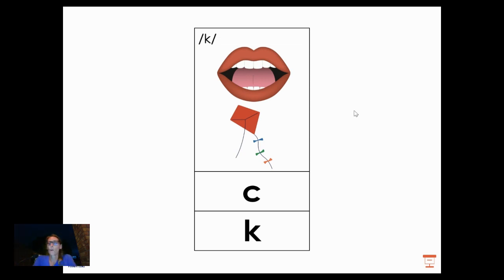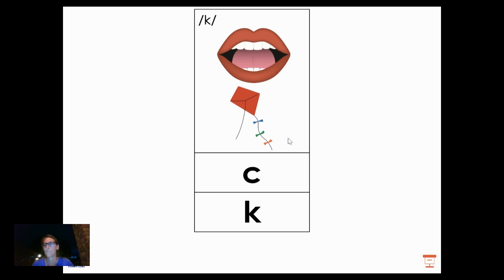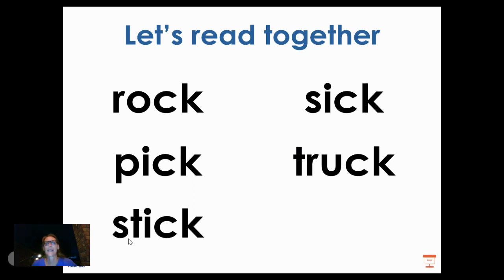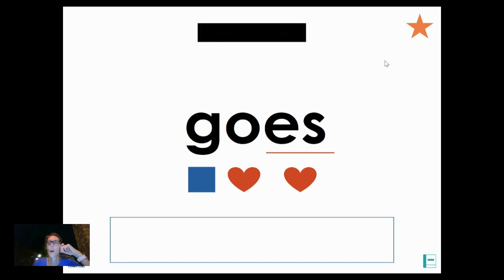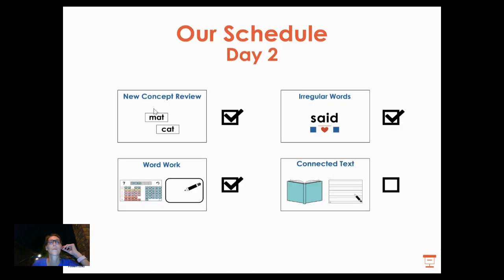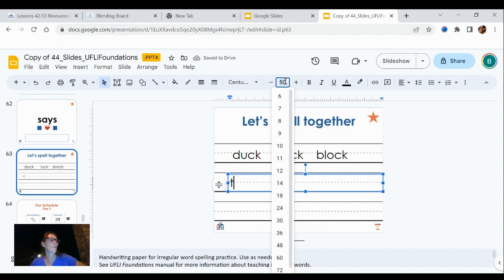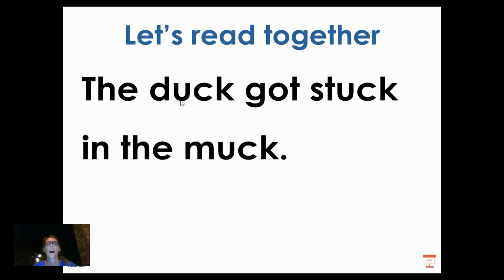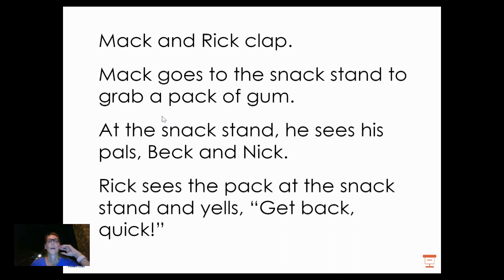ck after a short vowel Made with Clipchamp